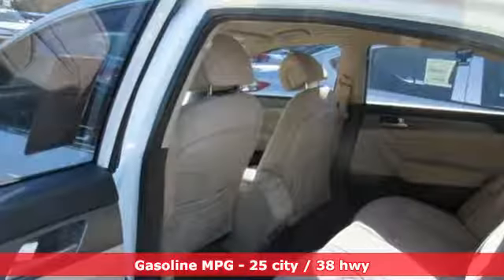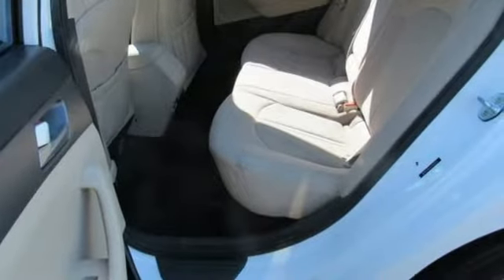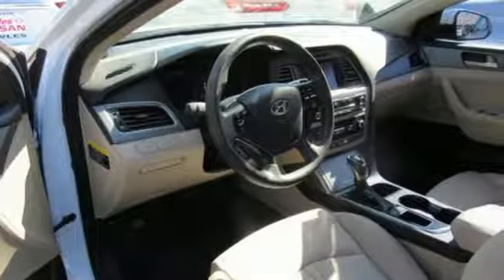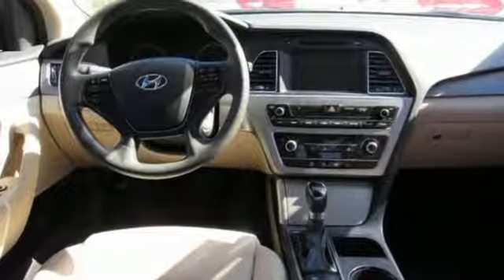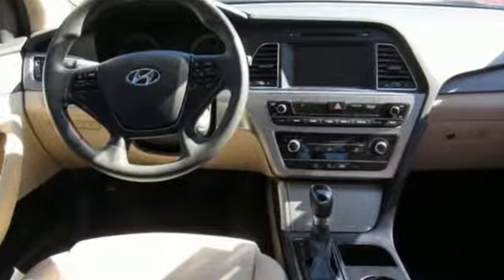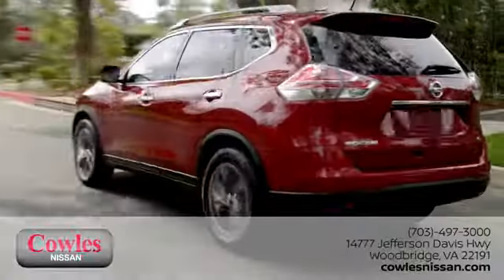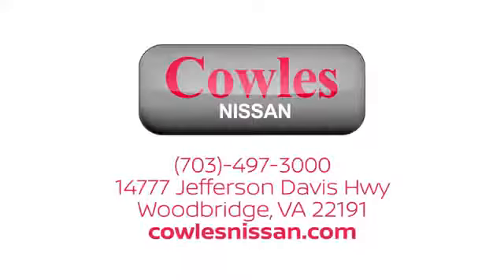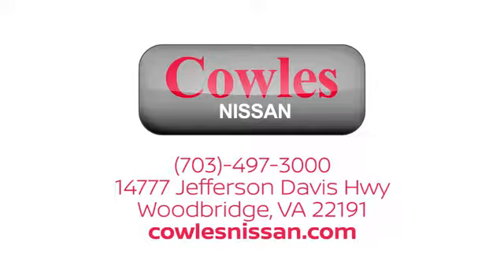Used 2016 Hyundai Sonata Washington DC VA Woodbridge, VA P14484 - SOLD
Year: 2016
Make: Hyundai
Model: Sonata
Trim: SE
Engine: 2.4L I4 DGI DOHC 16V PZEV 185hp
Transmission: 6-Speed Automatic with Shiftronic
Color: White
Interior: Beige
Mileage: 62332
Stock #: P14484
VIN: 5NPE24AFXGH292635
Quartz White Pearl 2016 Hyundai Sonata SE FWD 6-Speed Automatic with Shiftronic 2.4L I4 DGI DOHC 16V PZEV 185hp Sonata SE, 4D Sedan, 2.4L I4 DGI DOHC 16V PZEV 185hp, 6-Speed Automatic with Shiftronic, FWD, Quartz White Pearl, Beige Cloth.brbrAsk about our Special Rates this month! Recent Arrival! 38/25 Highway/City MPGbrbrAwards:br * 2016 KBB.com 10 Most Comfortable Cars Under $30,000 * 2016 KBB.com 16 Best Family Cars * 2016 KBB.com 10 Most Awarded Cars * 2016 KBB.com 10 Best Sedans Under $25,000 * 2016 KBB.com Best Buy Awards Finalist * 2016 KBB.com 5-Year Cost to Own AwardsbrCowles Nissan of Woodbridge has been family owned and operated for over 37 years!

Address:
14777 Jefferson David Hwy